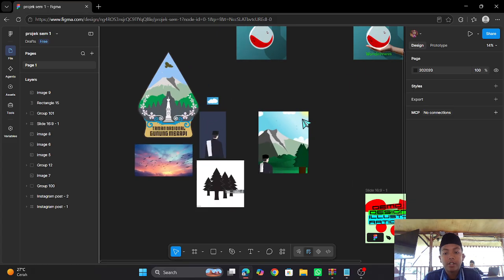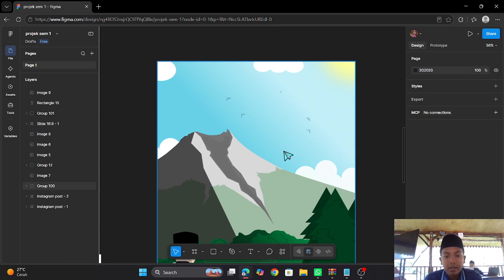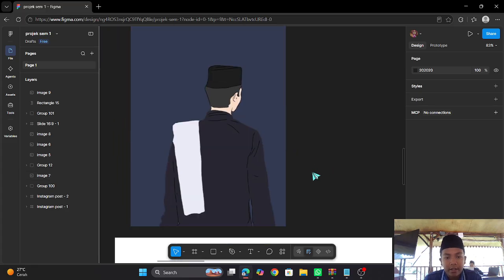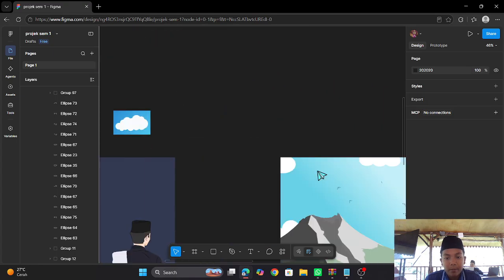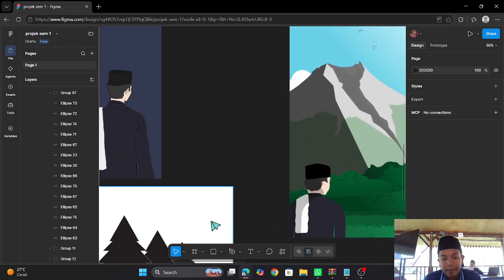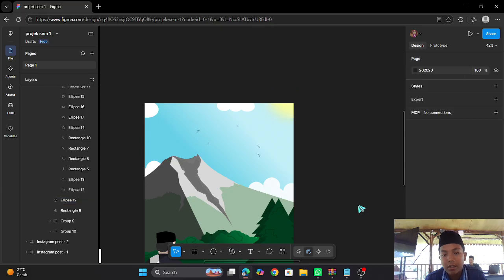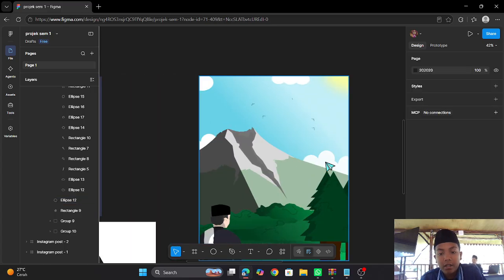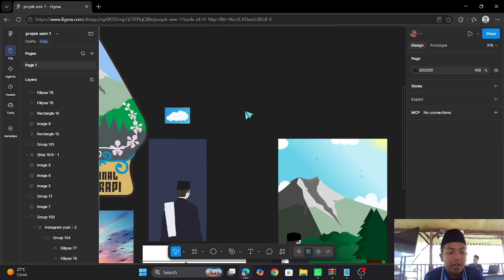Demo design illustration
no vector only pen!